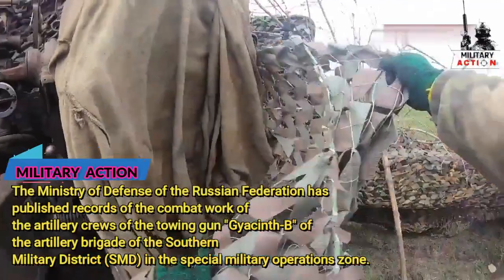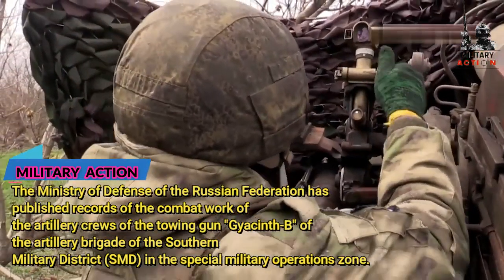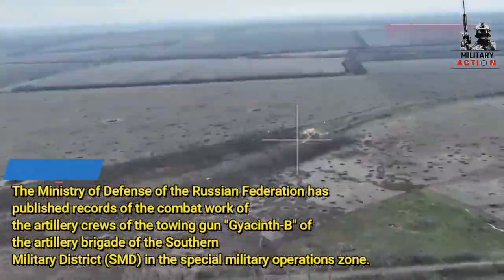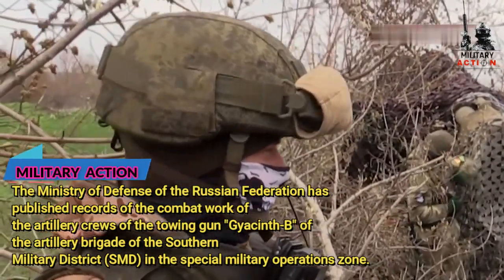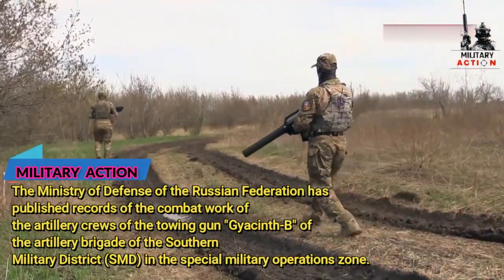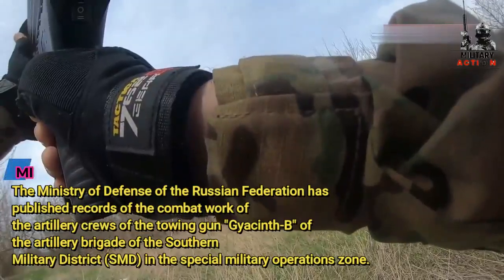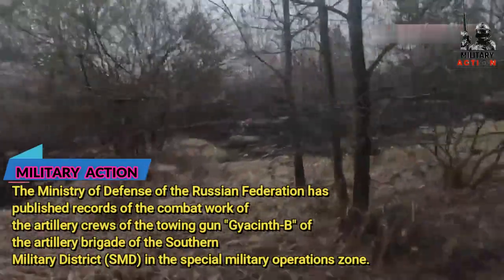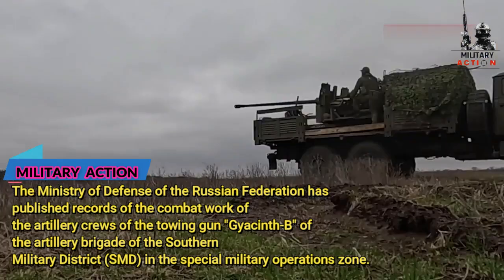"Hyacinta-B" shows how they attack the remote stronghold of the militants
The Ministry of Defense of the Russian Federation has published records of the combat work of the artillery crews of the towing gun "Gyacinth-B" of the artillery brigade of the Southern Military District (SMD) in the special military operations zone.